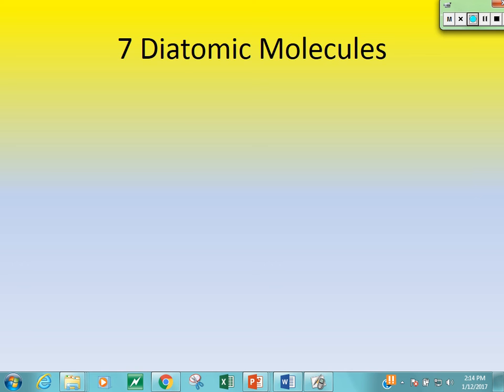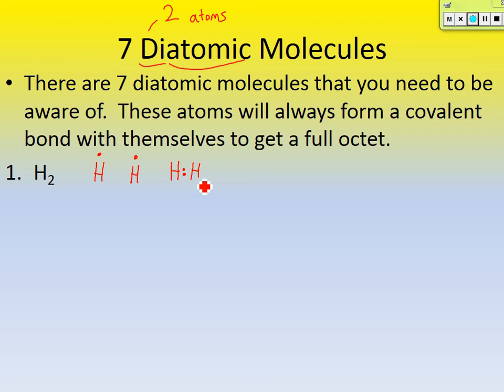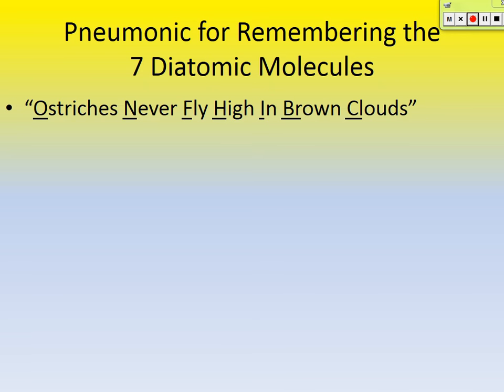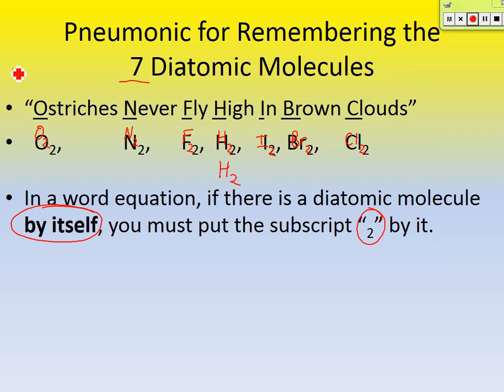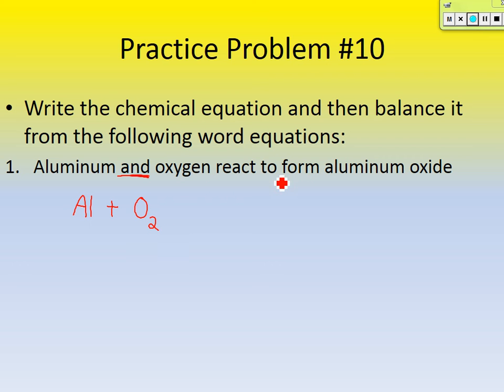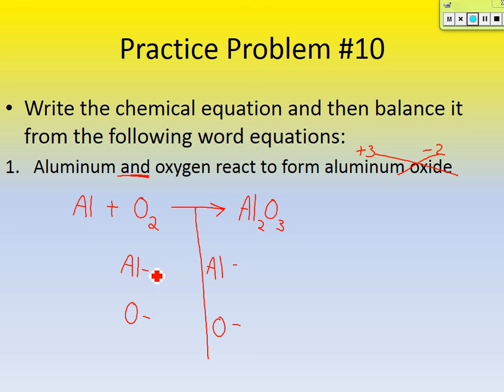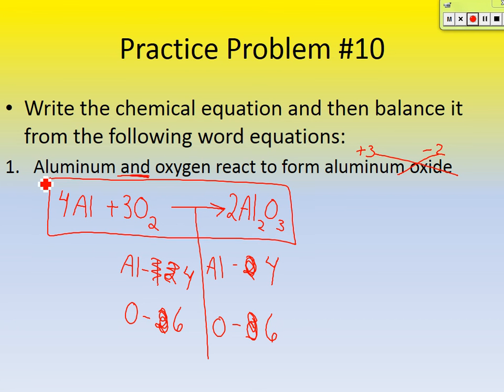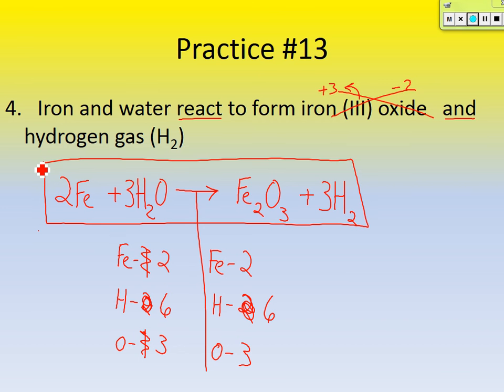Balancing Word Equations. (Chemistry Ch. 6, Part 3)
Learn how to balance word equations in chemistry.  Also learn the 7 diatomic molecules.  (Chemistry Ch. 6, Part 3)